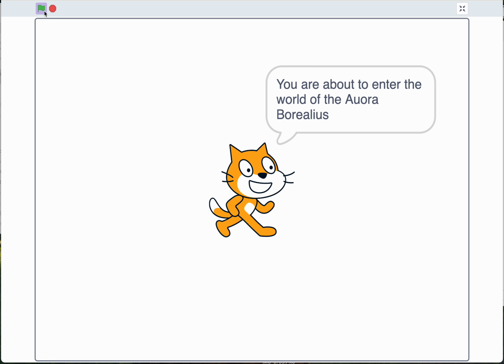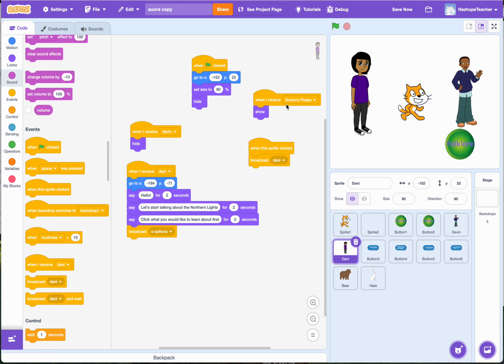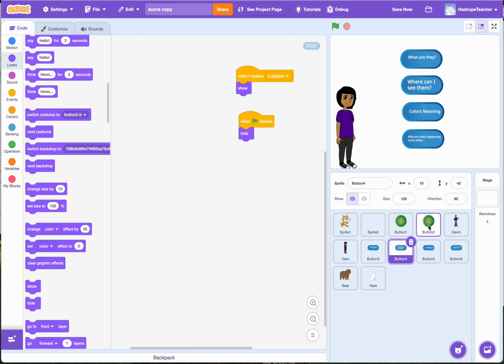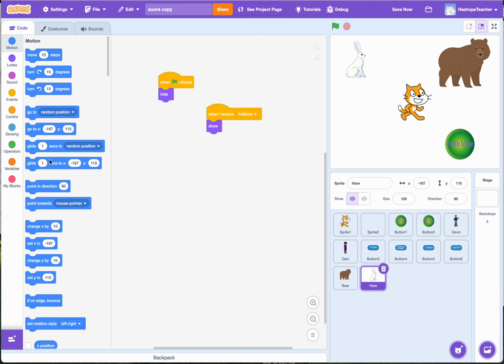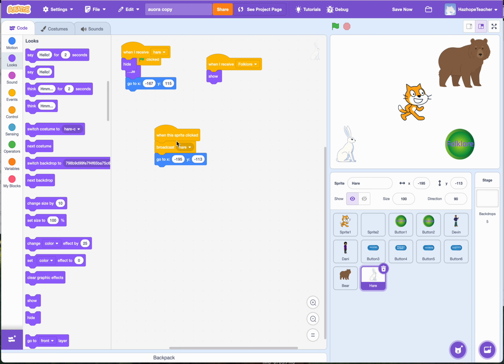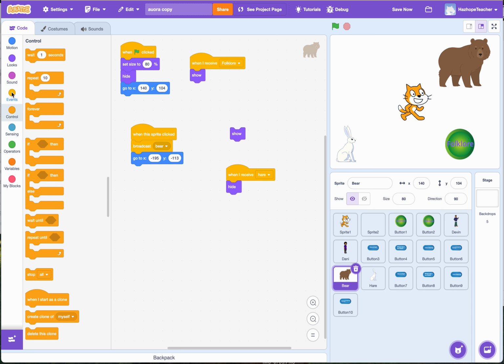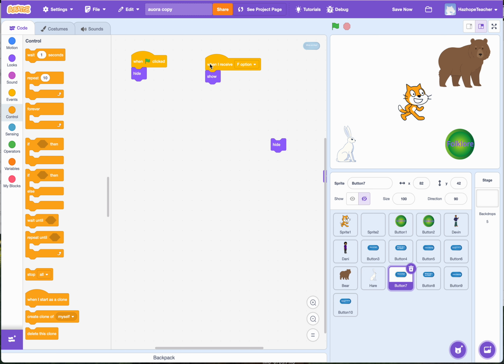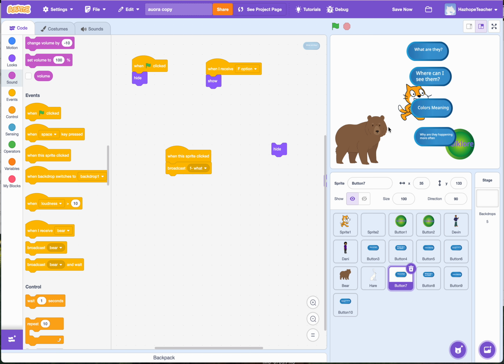Part 3 Scratch Aurora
Part 3 of the Scratch game story